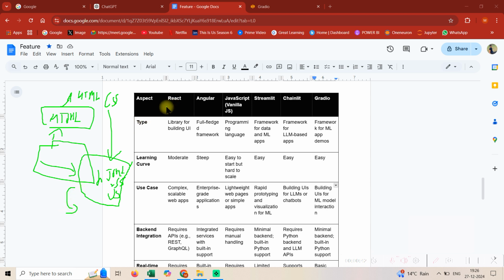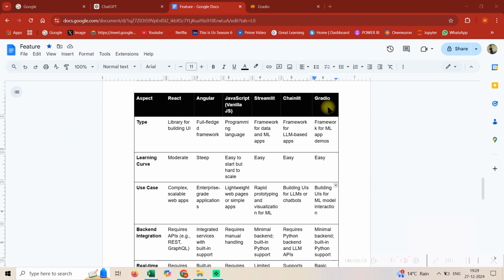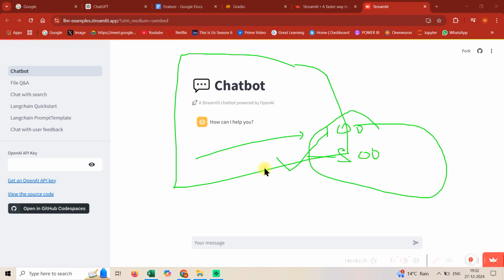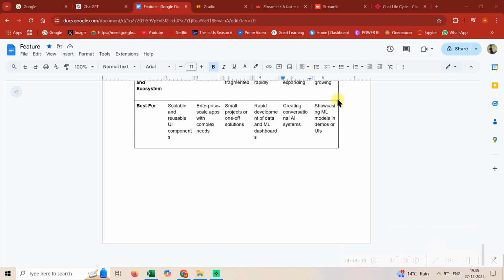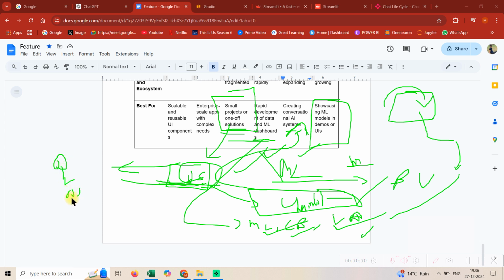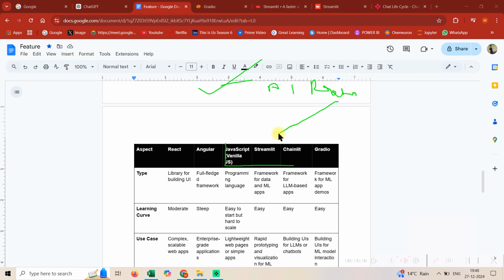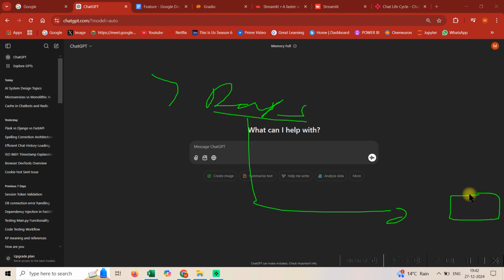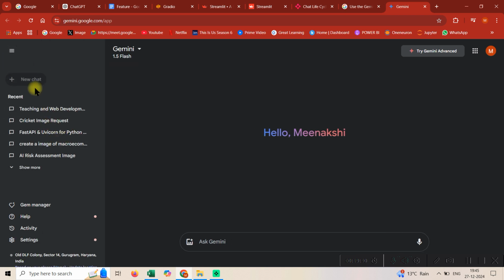AI System Design Playlist: Streamlit vs Chainlit vs JS vs Gradio